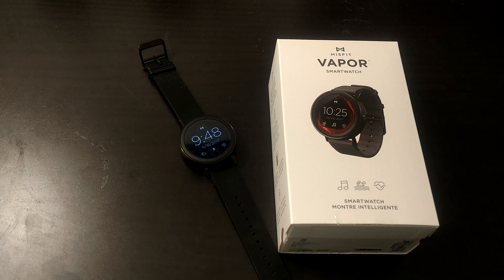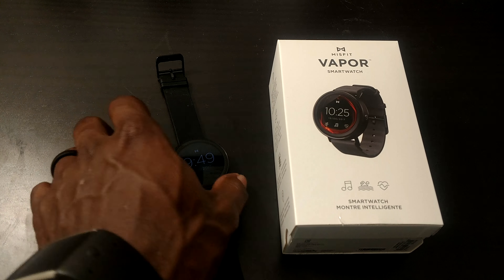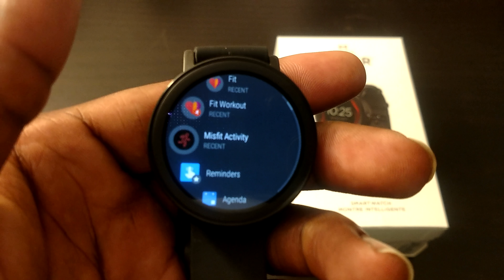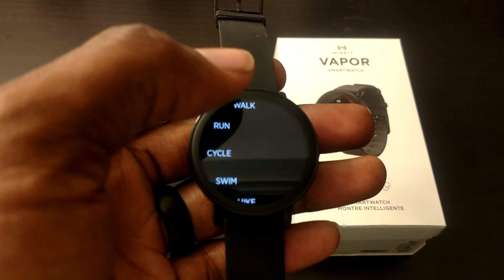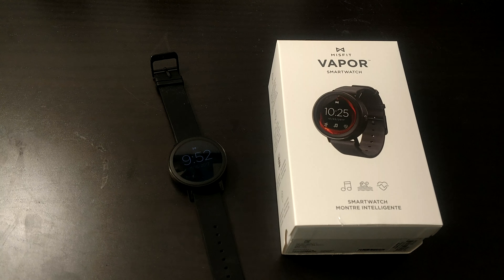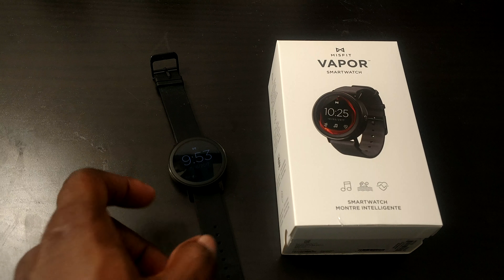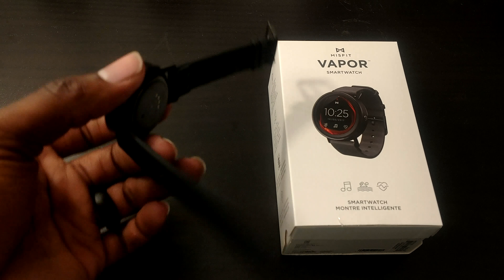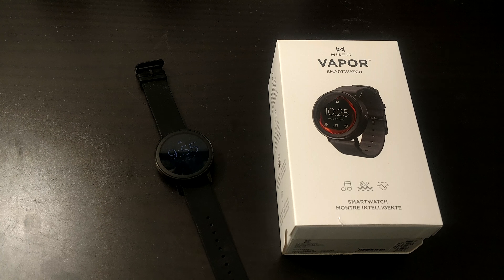Misfit Vapor smart watch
Quick video review of the misfit Vapor Smartwatch running Android Wear overall not a bad device however I just cannot recommend this for the true Fitness enthusiast